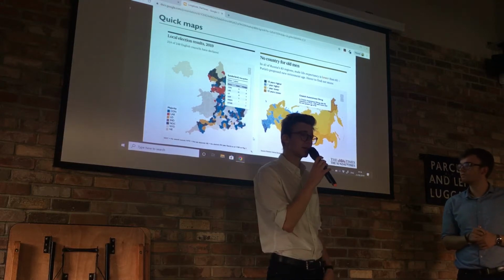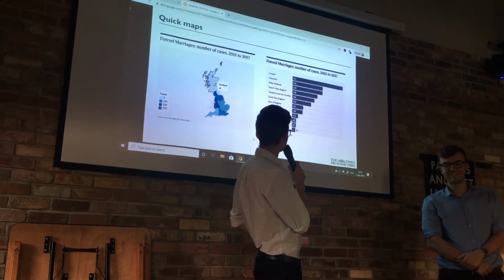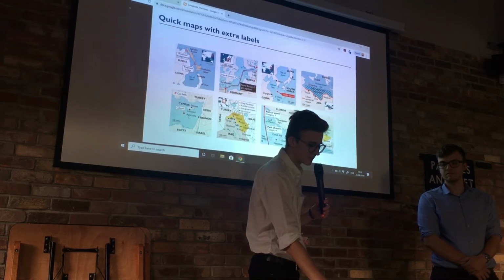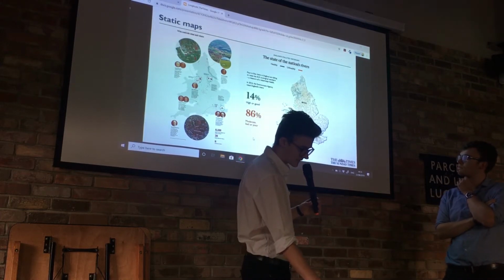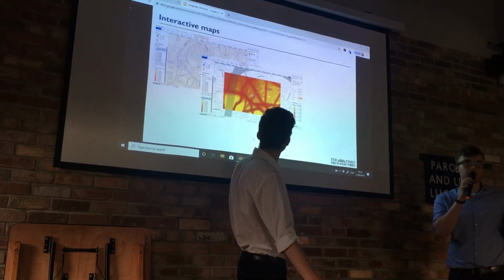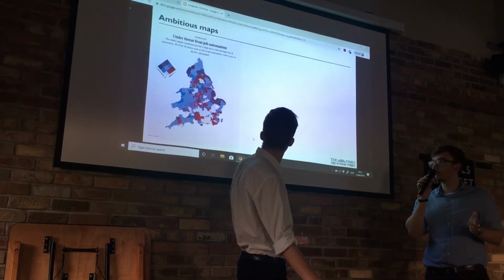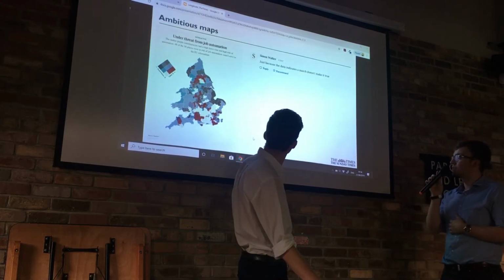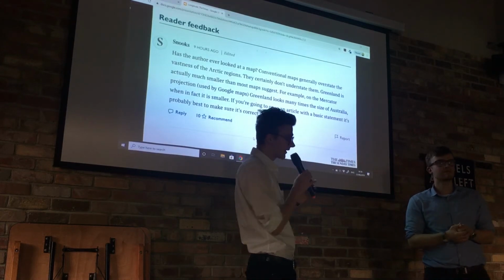How The Times and Sunday Times make maps | Dan Clark and Ryan Watts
Dan and Ryan from the interactive news team at The Times of London share the tools and techniques for maps and data viz in the news.